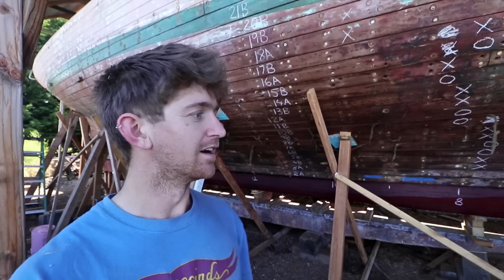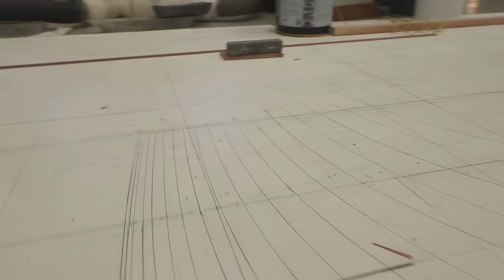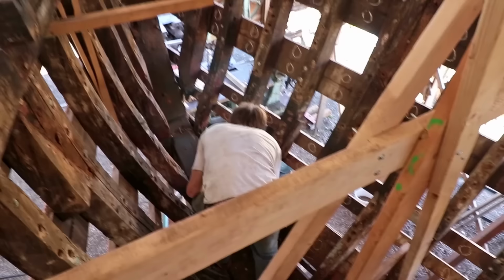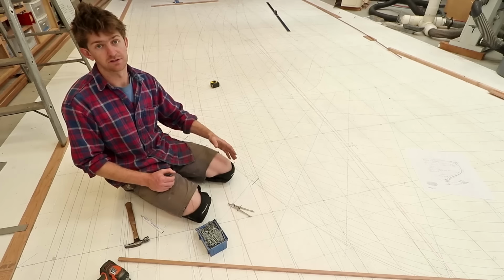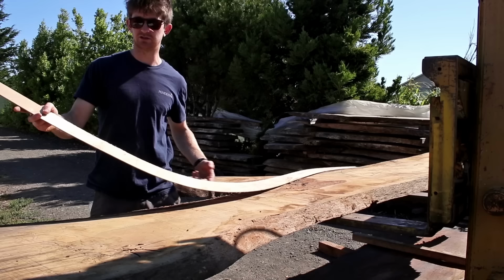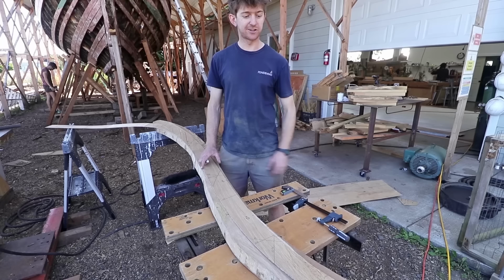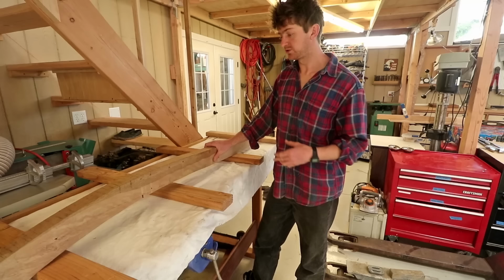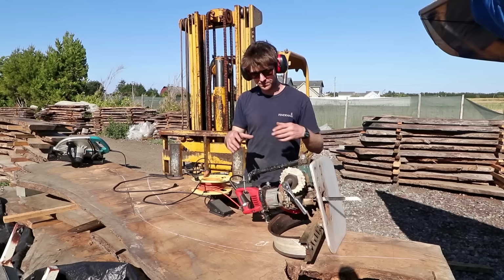From Lofting to Re-Framing / Removing Planks - Rebuilding Tally Ho EP27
Rebuilding a historic sailing yacht – From Lofting to Re-Framing / Removing Planks.

This episode, I get some more help to remove a lot of Tally Ho’s hull planking. The volunteers grind and hammer copper rivets, while I finish lofting the intermediate frames inside the workshop. Finally I make the first frame template, and cut the first futtocks for that frame, shaping the Live Oak timber using the huge ship/bandsaw, a large circular saw, and the custom sawzall assembly.

MANY THANKS FOR ALL YOUR INTEREST AND SUPPORT!

Music;

Dan Lebowitz - Mysteries
Bad Snacks - The Morning After
John Deley and the 41 Players - Sour Tennessee Red
E’s Jammy Jams - The Cascades
Bad Snacks - Easy Sunday

27.  From Lofting to Re-Framing / Removing Planks